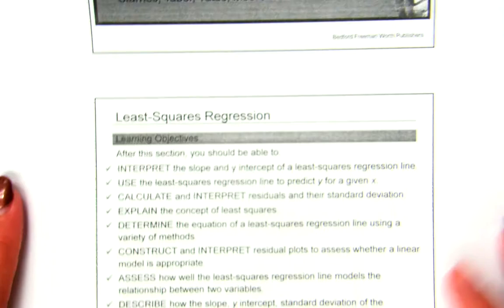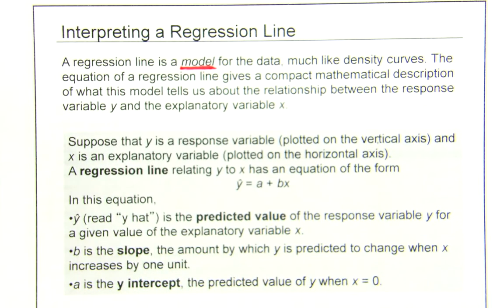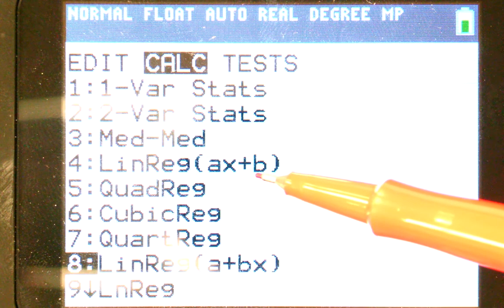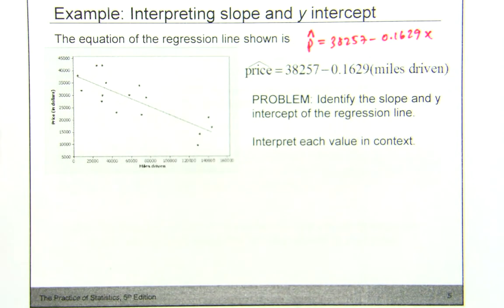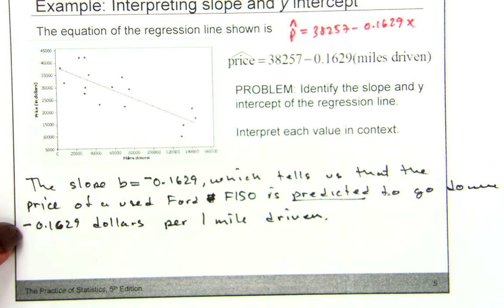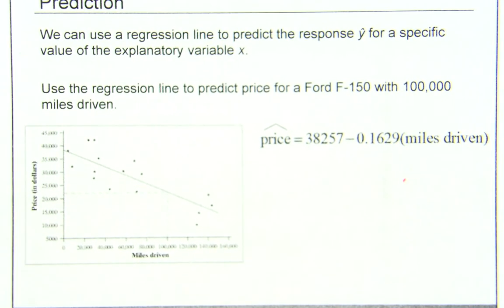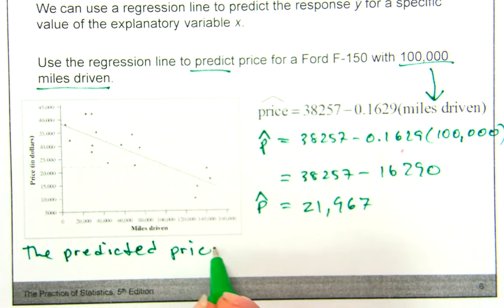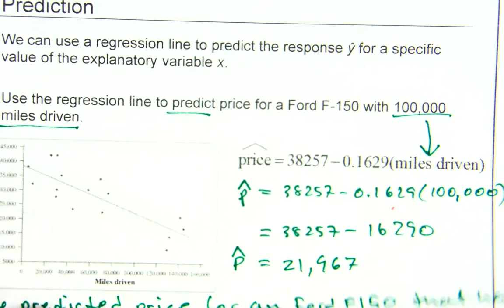stats 3.2 Interpreting a Regression Line and Predicton